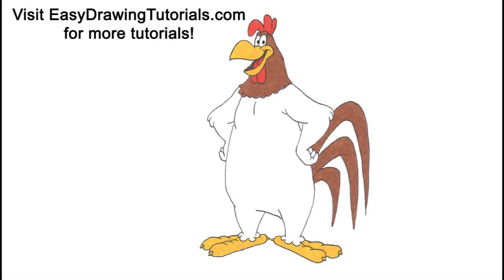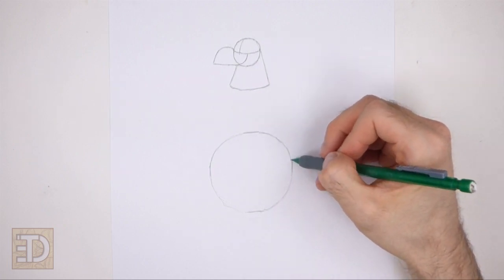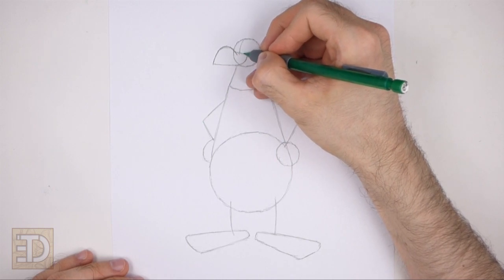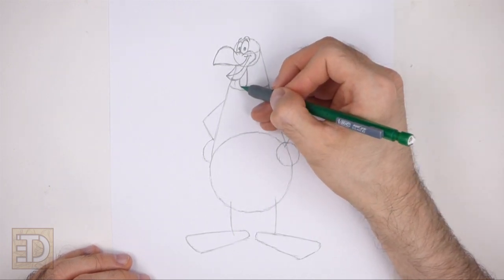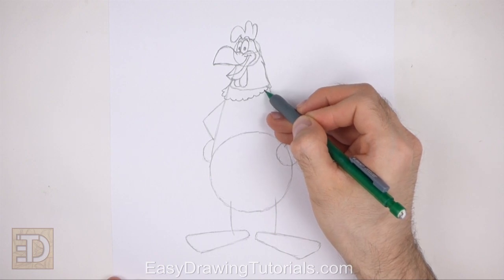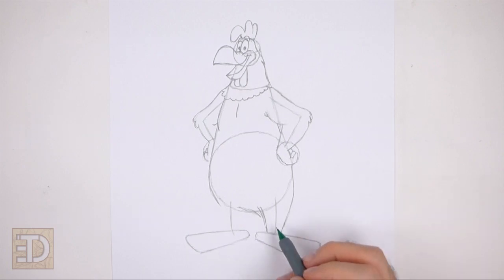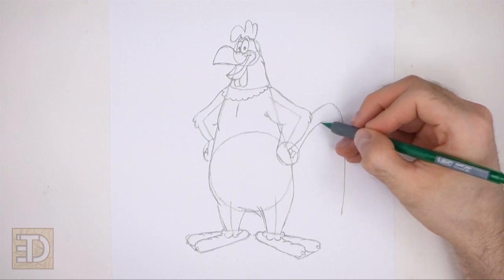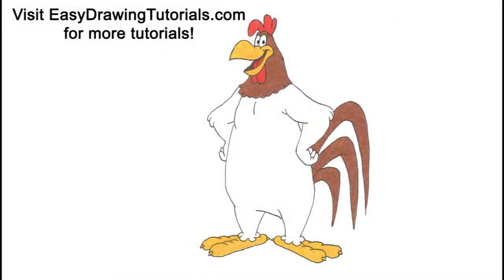How to Draw Foghorn Leghorn (Looney Tunes)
where every step is broken down to an individual image for an even easier tutorial and don't forget to PAUSE the video after each step to draw at your own pace.